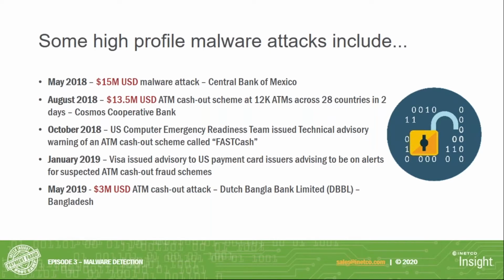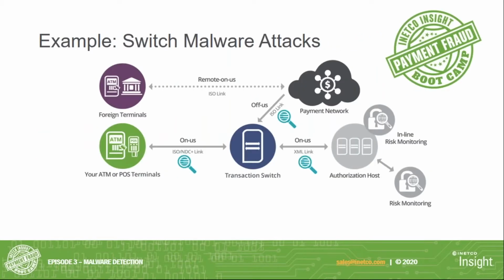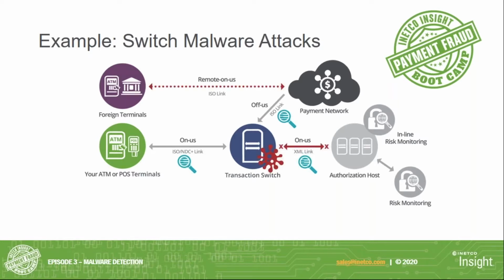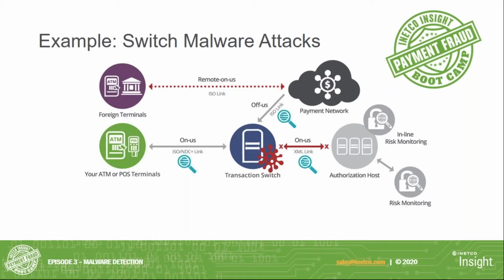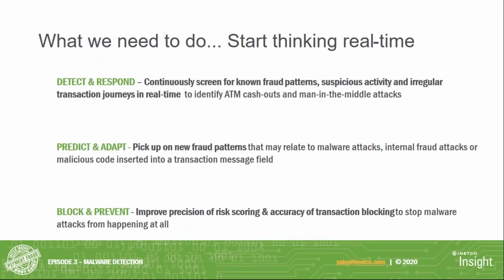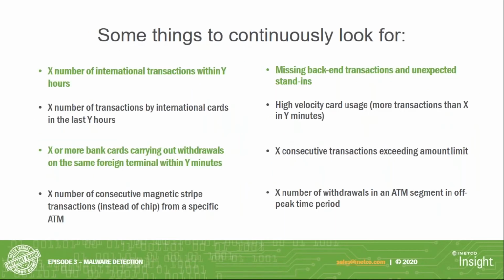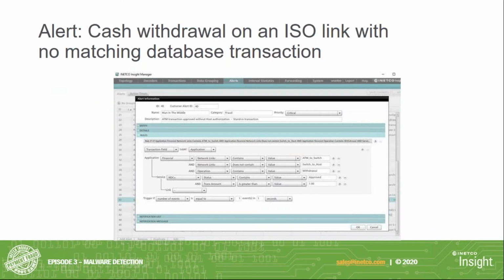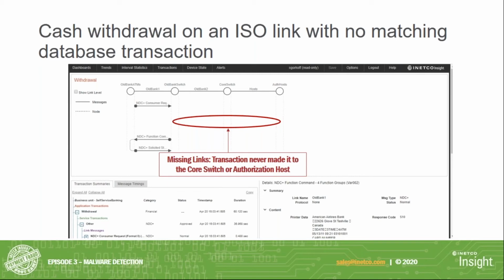1-2-3 Detect: Malware Detection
Welcome to week third of the INETCO payment fraud boot camp miniseries. This episode will focus on malware detection!